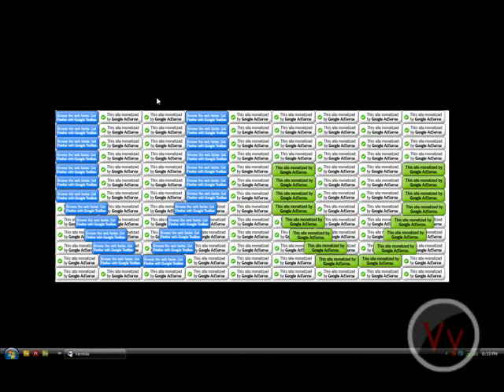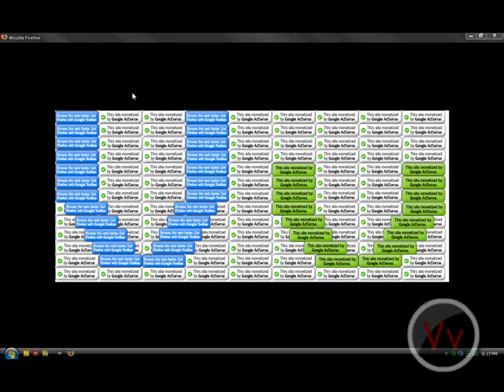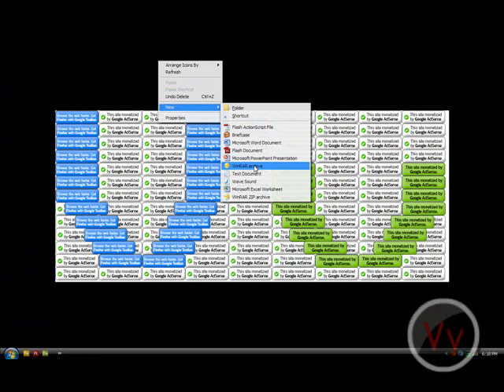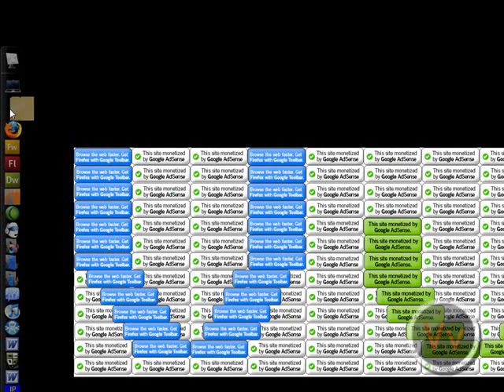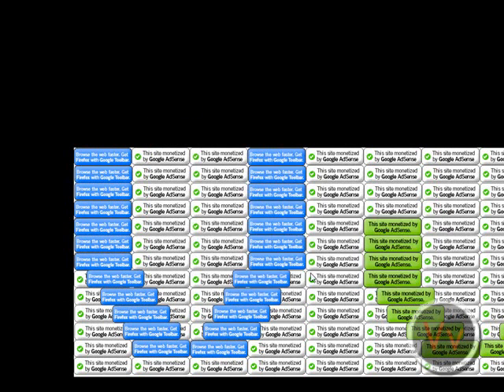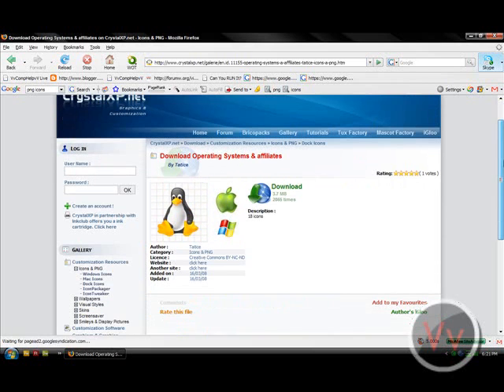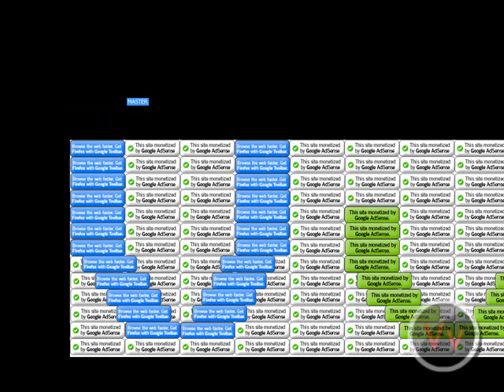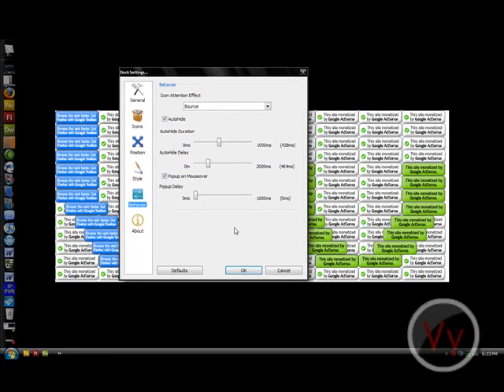RocketDock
"RocketDock is a smoothly animated, alpha blended application launcher. It provides a nice clean interface to drop shortcuts on for easy access and organization. With each item completely customizable there is no end to what you can add and launch from the dock.

Now with added Taskbar support your minimized windows can appear as icons on the dock. This allows for better productivity and accessibility.

Features:

Minimize windows to the dock
Real-time window previews in Vista
Running application indicators
Simple drag-n-drop interface
Multi-monitor support
Supports alpha-blended PNG and ICO icons
Icons zoom and transition smoothly
Auto-hide and Popup on mouse over
Positioning and layering options
Fully customizable
Completely Portable
ObjectDock Docklet support
Compatible with MobyDock, ObjectDock, RK Launcher, and Y'z Dock skins
Runs great on slower computers
Unicode compliant
Supports many languages and can easily be translated
A friendly user base :)
And best of all... its FREE!!!"

--Rocketdock.com